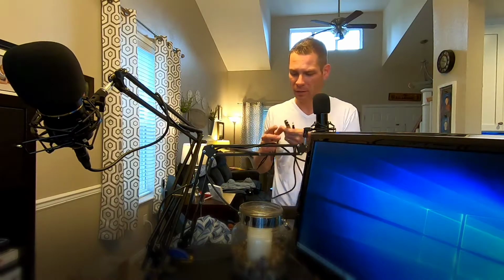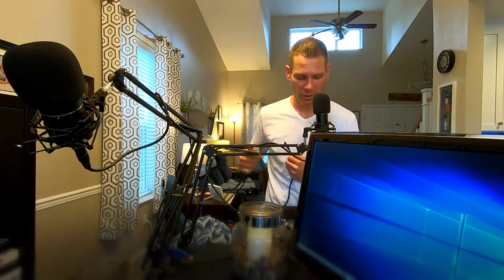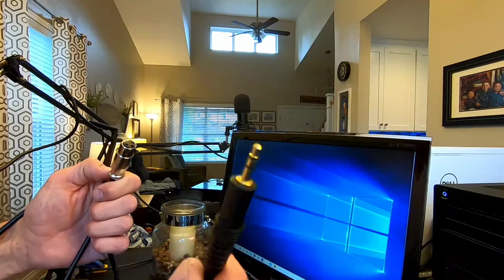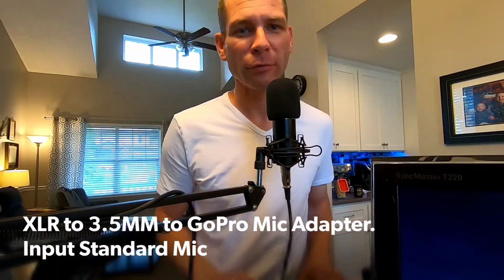Connecting an XLR Microphone to a GoPro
Are you wanting to connect an external microphone to your GoPro camera? Considering trying to connect an XLR mic to a GoPro? It can be done! In this video, I show how to connect an XLR condenser microphone to a GoPro camera. This is the Neewer NW-700 mic, plugged into the GoPro Hero via the XLR cable to 3.5MMS jack on the GoPro microphone adapter. It can be done through a powered mixer or using the xlr to 3.5MMS cable that comes with many XLR condenser mics. Using an XLR microphone with a GoPro Hero 7 Black and microphone adapter. I already have a small vlogging microphone for the gopro but I have been experimenting with plugging different mics into it for use in my home recording. XLR mic to GoPRo. Mixer to GoPro. Connecting a go pro to an xlr microphone. GoPro Microphone adapter.